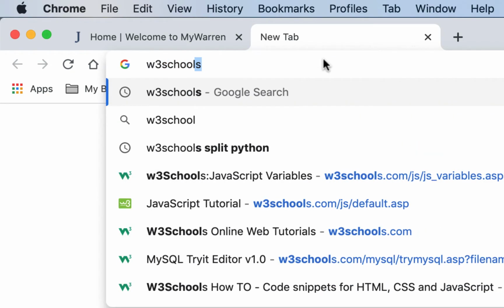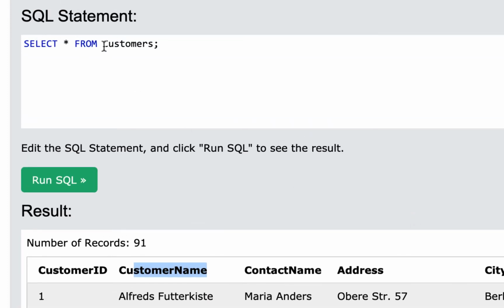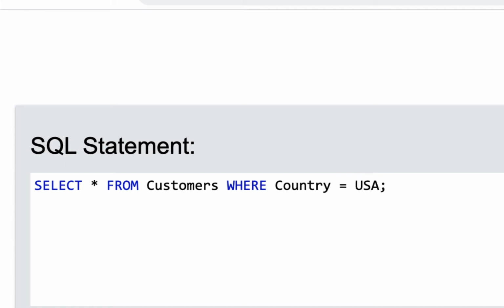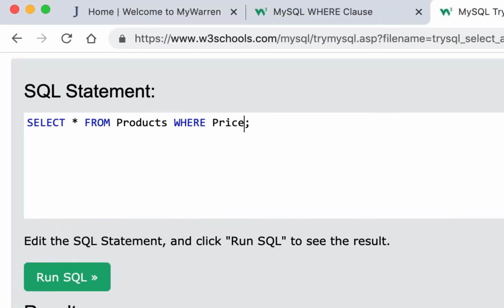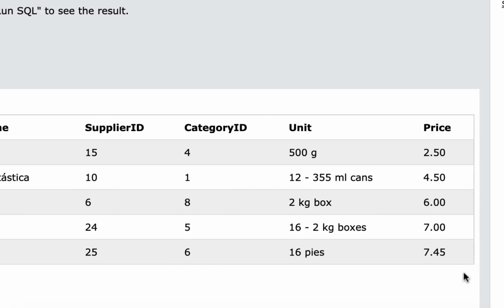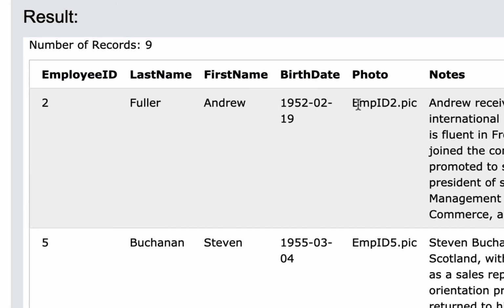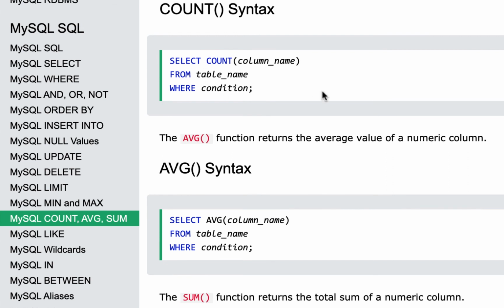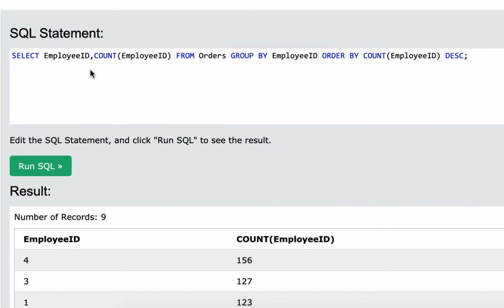18 MySQL Database (W3Schools) Pt1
Using the database in W3Schools MySQL Tutorial to write SQL queries to retrieve specific data from a MySQL relational database.